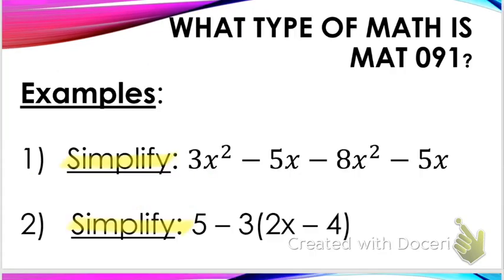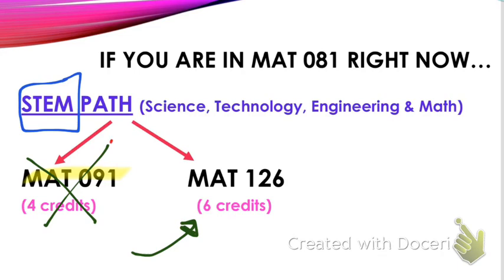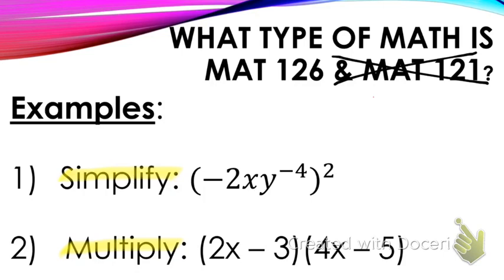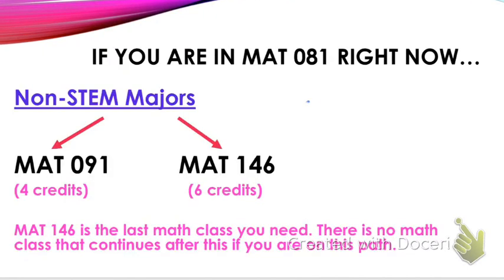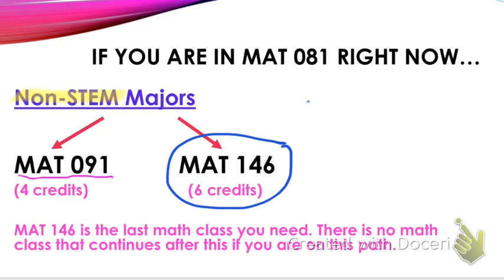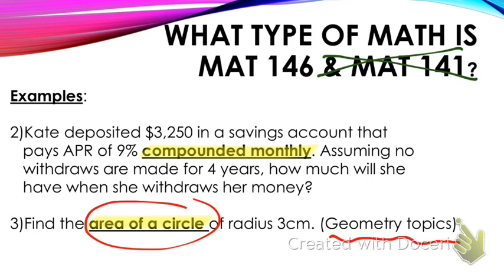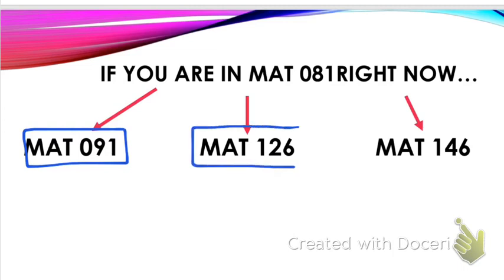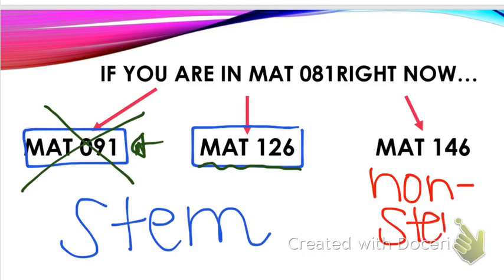MCC 081 Student: Registration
This video is created for students currently enrolled in MAT 081 at MCC to inform them of what math class they will take next semester at MCC.